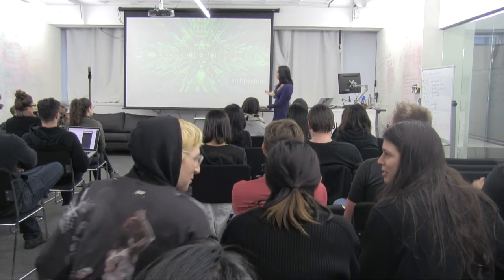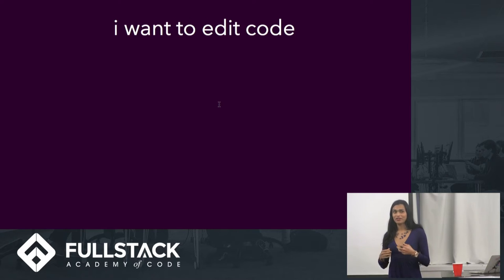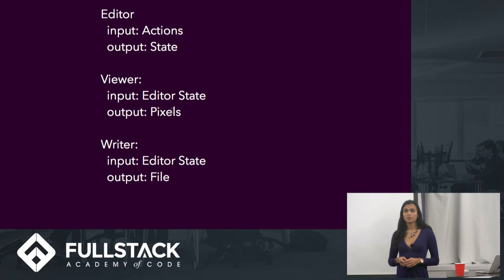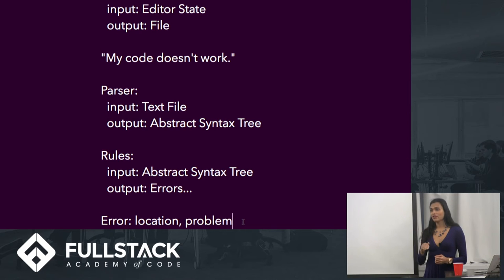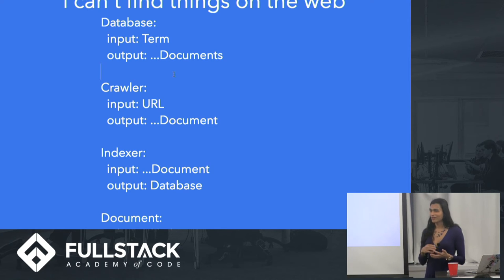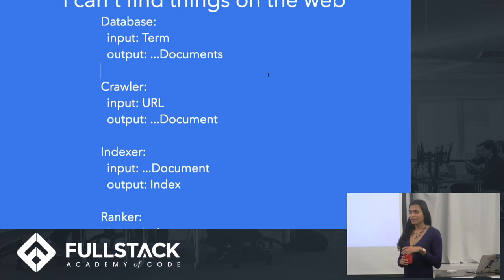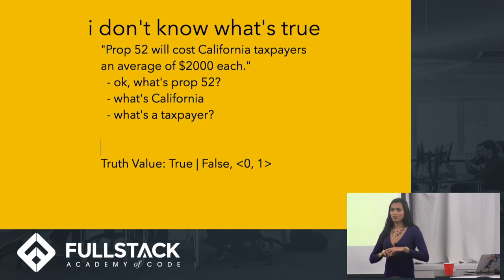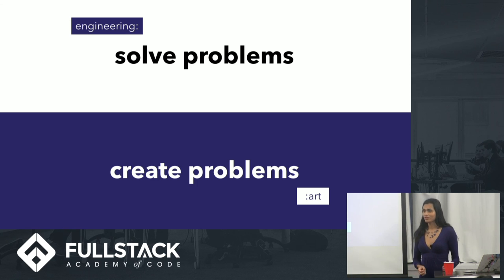CTO Lecture: Architecture with Ashi Krishnan